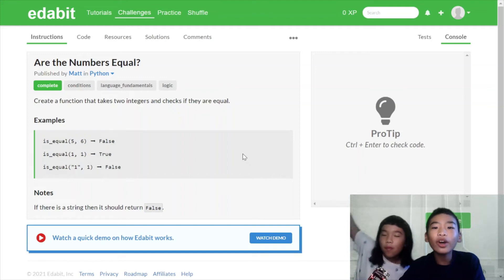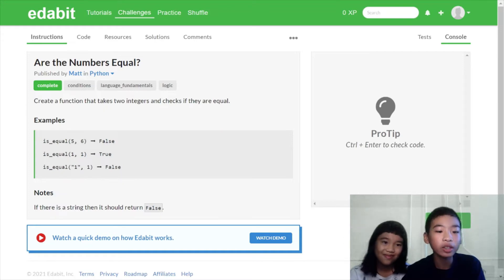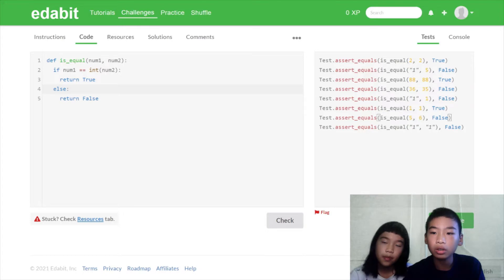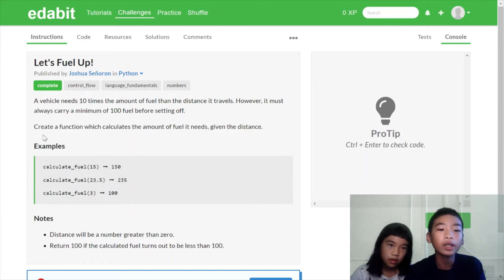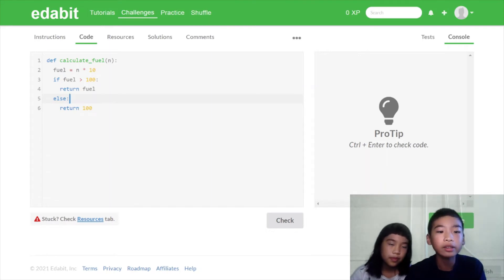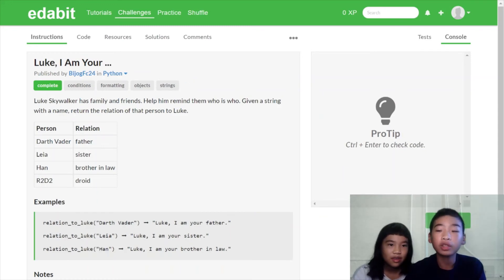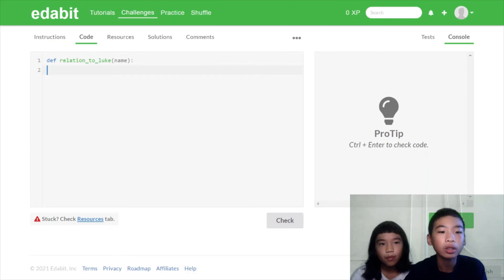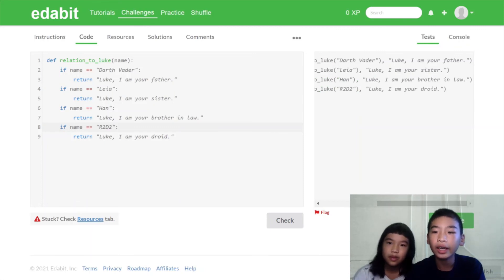Learn to Code Python | Coding Challenges in Easy Week 1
Let's get started! 🔥🔥🔥 In this video, we will show you how we learn to code PYTHON 🐍 by solving 3 interesting and easy coding challenges ⚔️ at the beginner level in Edabit - a coding platform 💻 like LeetCode, Codewars, and HackerRank with over 10,000 interactive coding problems. Thru our review and tutorial of few easy Python coding questions this week, you will learn Python fast and easy with some basics, gain experience, and sharpen your programming skills quickly 🚀 in less than 10 minutes!

📺 In this video, you will learn how to solve these in Python 🐍:
★ 0:00 Intro of Edabit
★ 0:20 Are the Numbers Equal?
★ 2:08 Let's Fuel Up!
★ 4:31 Luke, I Am Your ...

🦾 Coding Challenges of the Week:
► Are the Numbers Equal?
Goal: Create a function that takes two integers and checks if they are equal.
Learn: Conditions, Language Fundamentals, Logic
► Let's Fuel Up!
Goal: Create a function which calculates the amount of fuel a vehicle needs, given the distance.
Learn: Control Flow, Language Fundamentals, Numbers
► Luke, I Am Your ...
Goal: Luke Skywalker has family and friends. Help him remind them who is who. Given a string with a name, return the relation of that person to Luke.
Learn: Conditions, Formatting, Objects, Strings

🏫 What's Edabit?
Edabit is a coding platform similar to LeetCode, Codewars, and HackerRank, where you can learn to code with 10,000+. interactive bite-sized challenges like a shortcut through the coding maze. Whether you prepare for a job interview for a software developer role or just look to practice a lot of different types of algorithmic problems with a high frequency, Edabit bridges the gap between memorizing syntax and understanding the logic that makes it work as well as providing the best and fastest way to learn by actually coding. The exercises range in different levels (Very Easy, Easy, Medium, Hard, Very Hard, Expert) that can rapidly advance your abilities! You can start on easy and progress at your own pace until you're able to master the coding exercises. At the free level, Edabit provides 15 problems and solutions. Conveniently, questions and answers are available in 8 most popular programming languages - Python, JavaScript, Java, C#, Swift, PHP, Ruby, and C++.